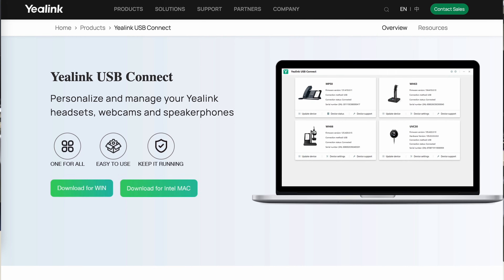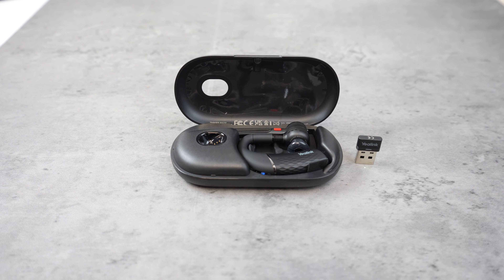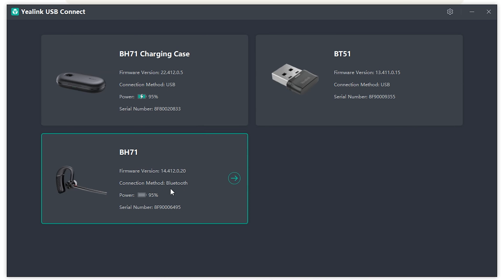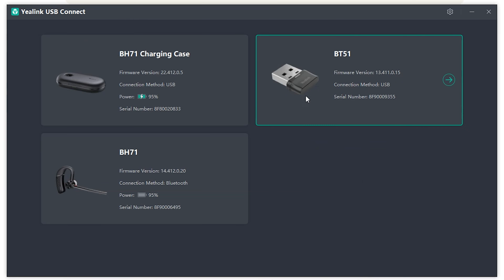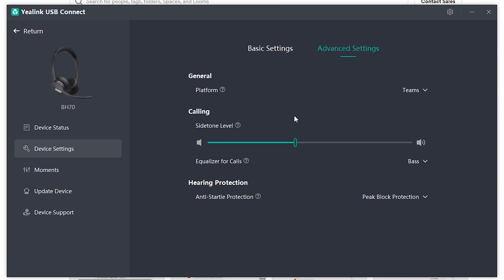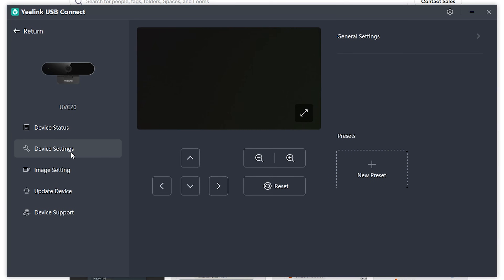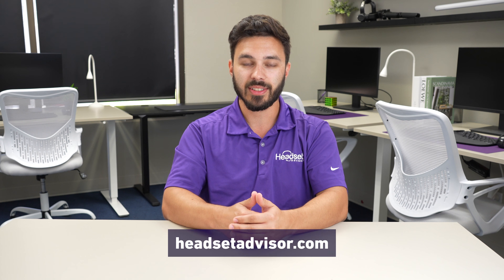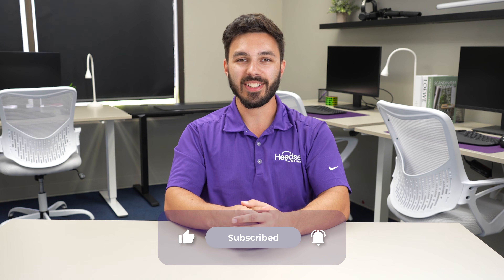Yealink USB Connect: What Does It Do?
Learn more about Yealink USB Connect and why you want to download it to go with your Yealink audio devices.

Timestamps:
0:00 Intro
0:25 Remote answering
0:38 USB Dongle vs Bluetooth
1:27 USB Connect demo with headset
3:43 USB Connect demo with webcam
4:30 Conclusion

Questions? We're here to help Monday to Friday, 7 AM to 4 PM PST.